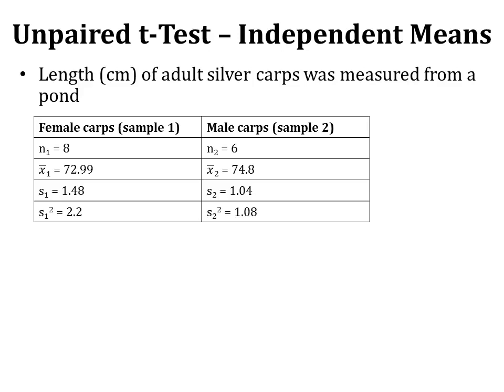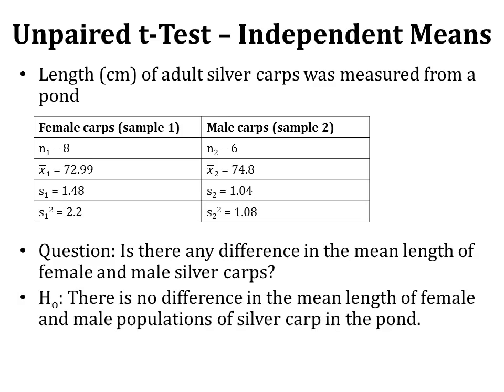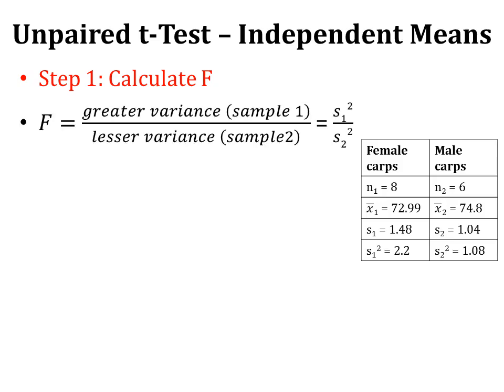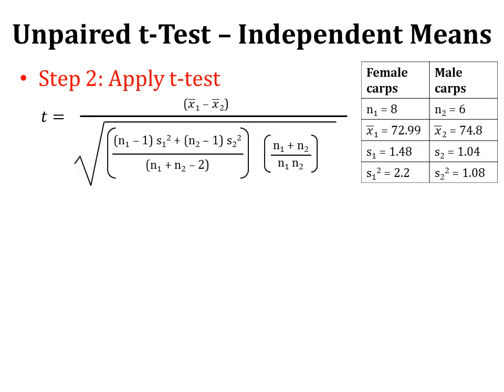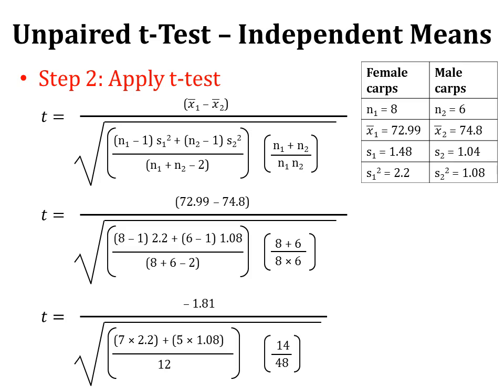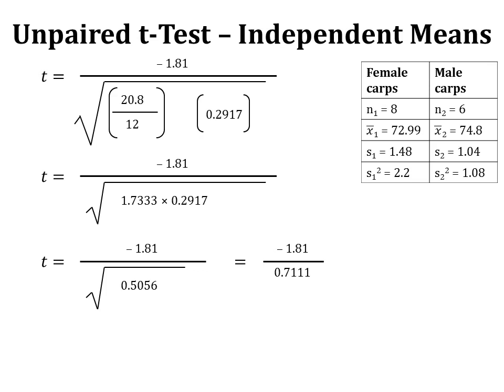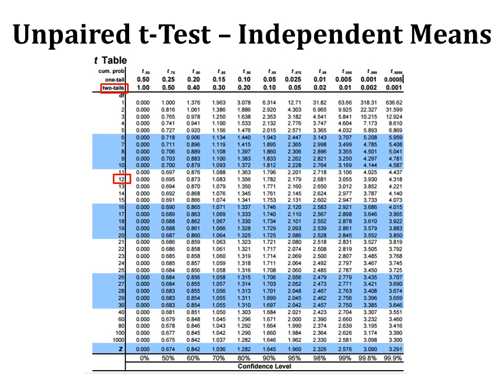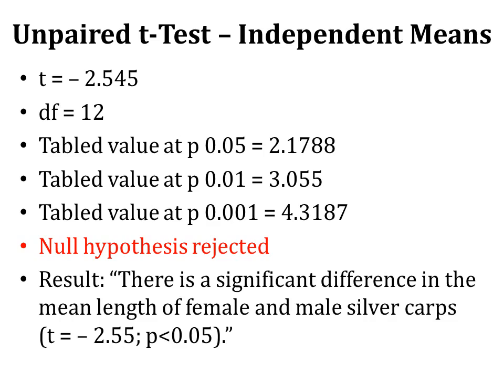Lecture 7 Part 2 Comparing Averages; Student's t Test, Independent Means t Test; Unpaired t Test